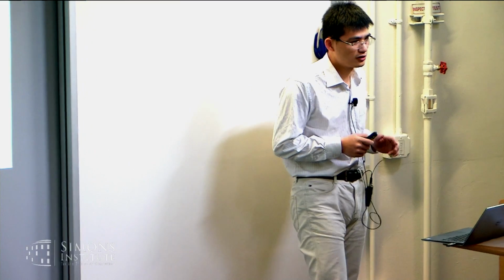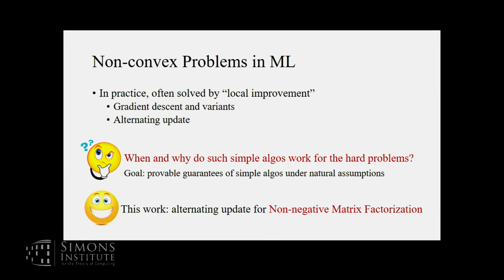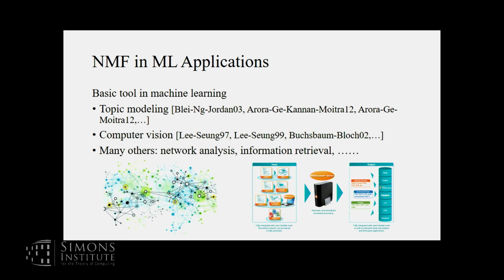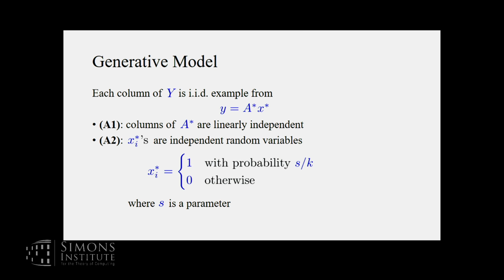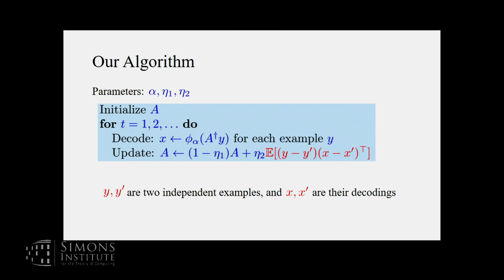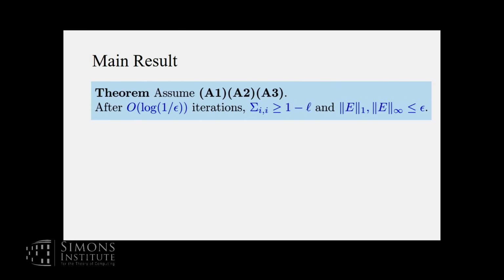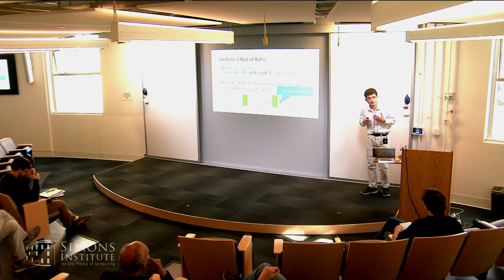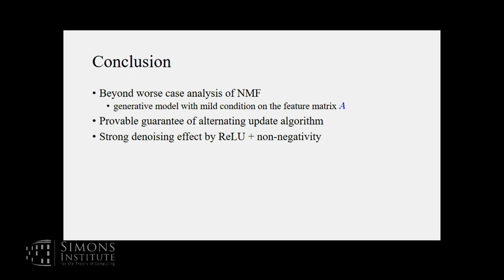Recovery Guarantee of Non-Negative Matrix Factorization via Alternating Updates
Yingyu Liang, Princeton University